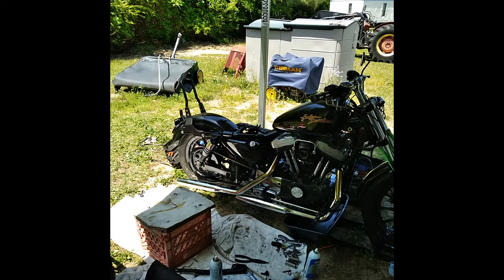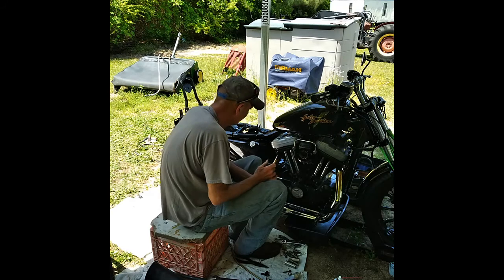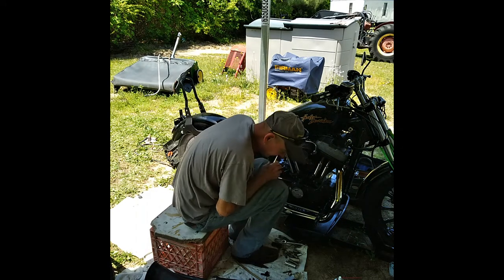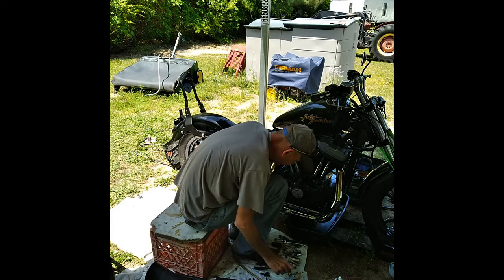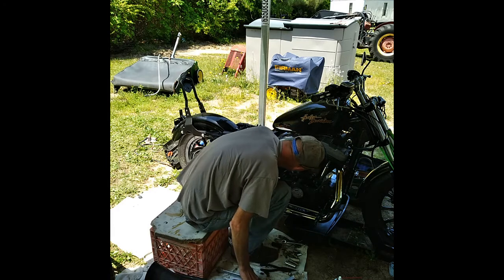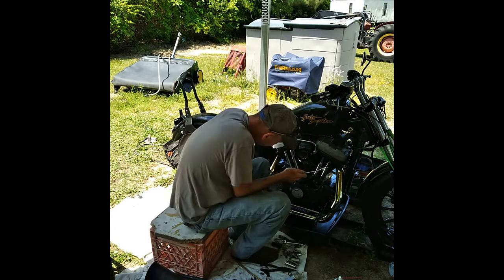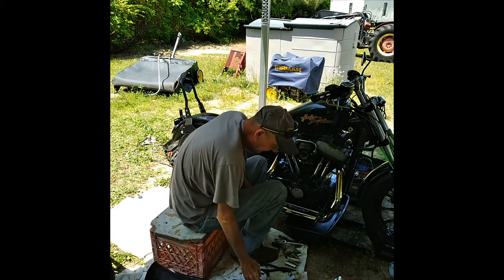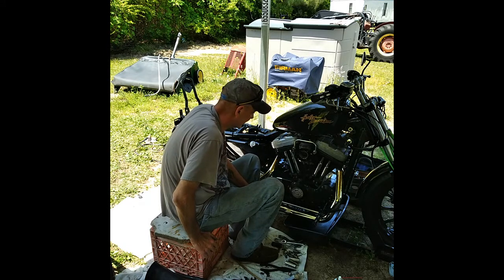Black Harley XL883C Sportster: The Ultimate Budget Custom Bike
It runs, starts, has oil pressure. Had to swap out batteries with the salvage bike. TIghten the accelerator pump housing on the carb which was dripping gas.
   As per usual the tappets were making a helluva racket until they pumped up. I guess the engine had been sitting for some time. Anyway, it runs but it is overcharging the battery which means I need to install a secondary ground from the regulator body to the battery negative. That is usually the problem.